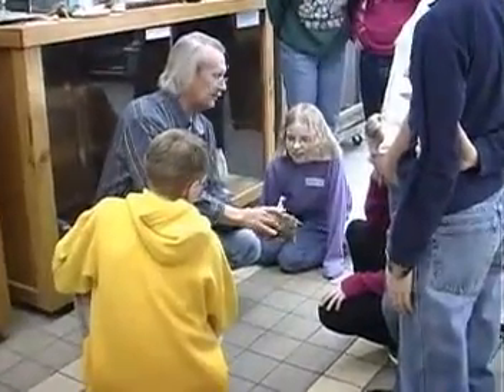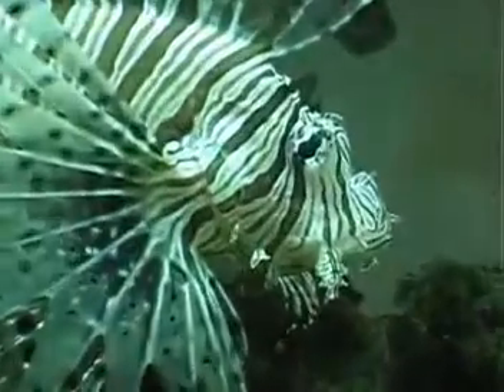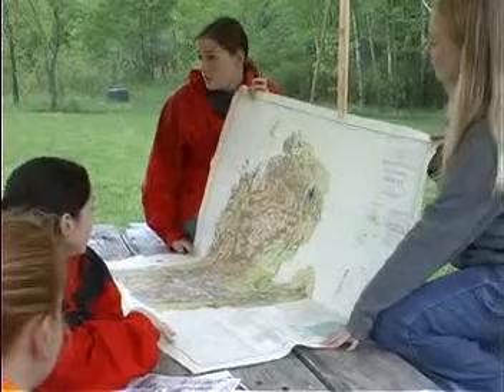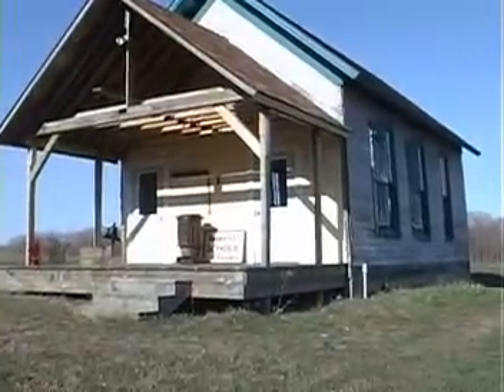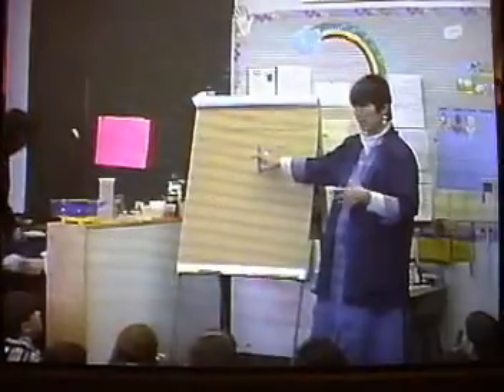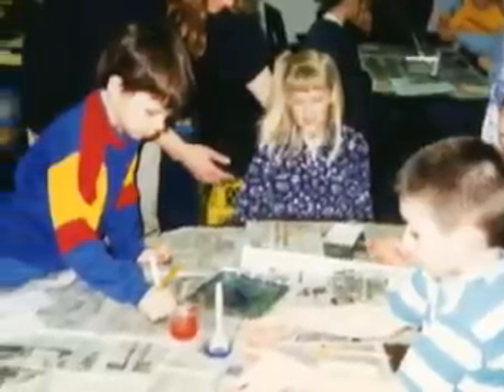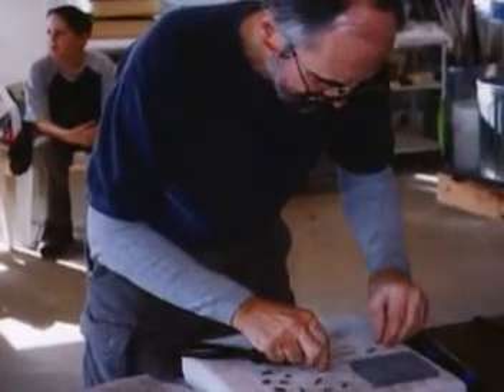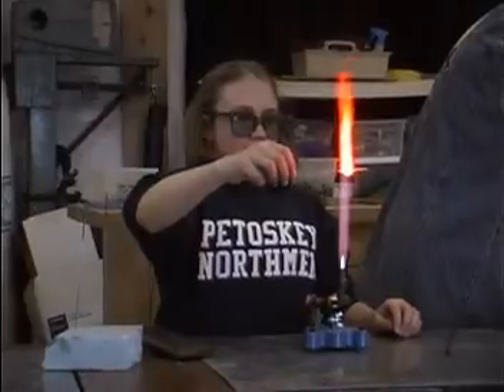Raven Hill- From early 2000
This video shows a little about Raven Hill and what we do! Be on the look out for the new and improved video with all of our new exhibits and facilities!